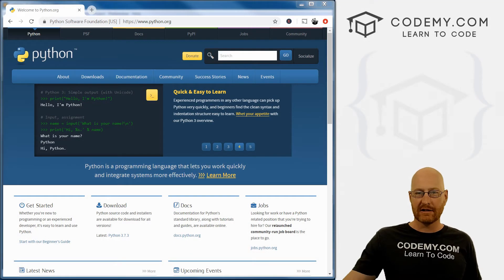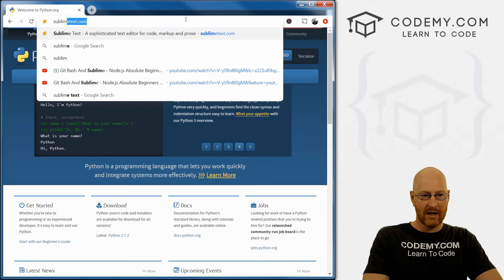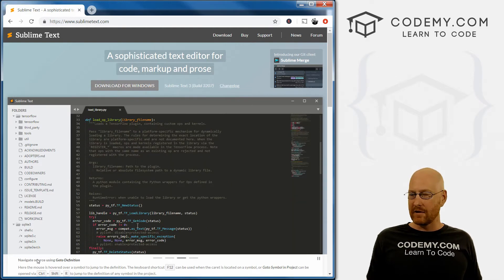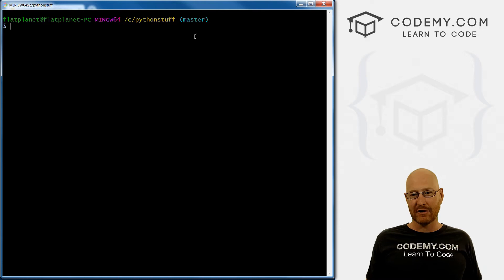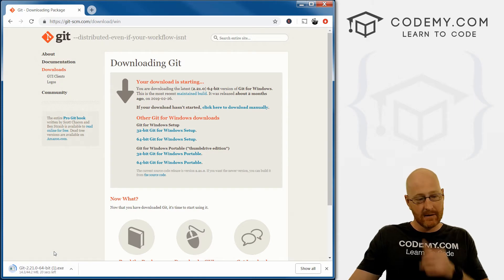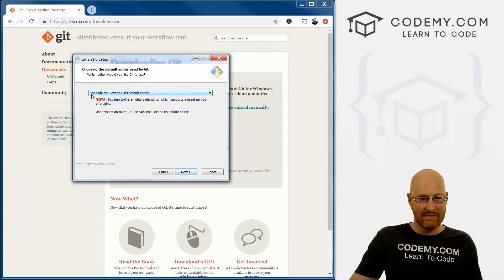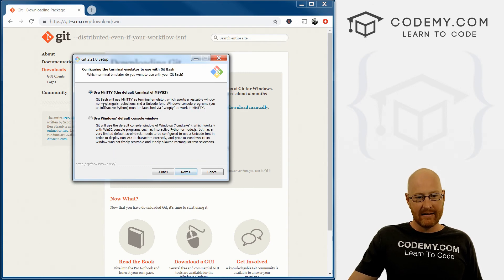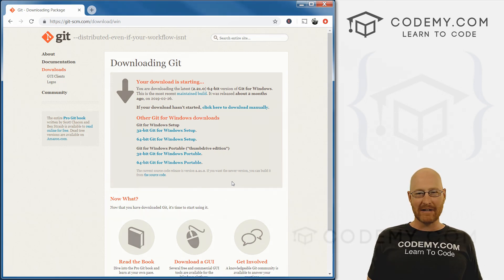SQLite Database For Python - Install Git Bash #3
How to Install Git Bash for Sqlite 3 and Python. In this course I'll teach you the SQLite Database for Python Programming from beginner to advanced. In this video I'll show you how to install the Sublime Text editor and the Git Bash terminal for windows.